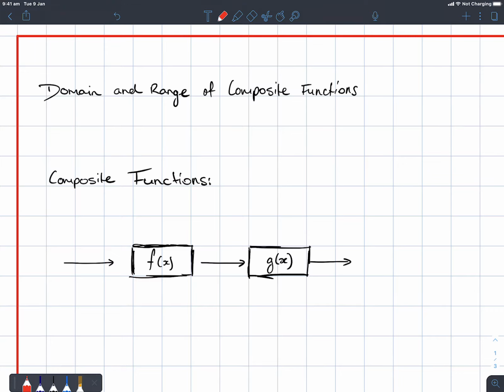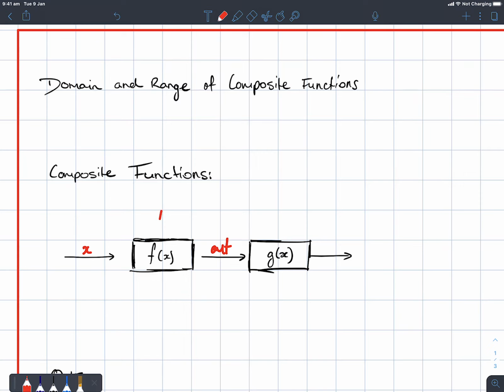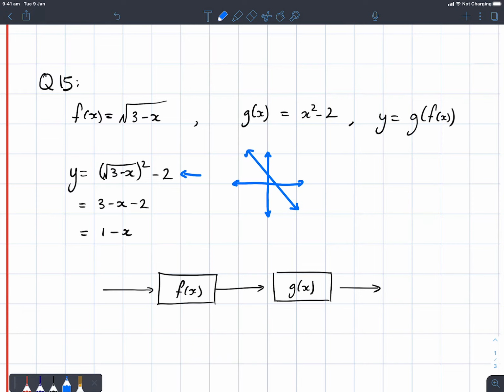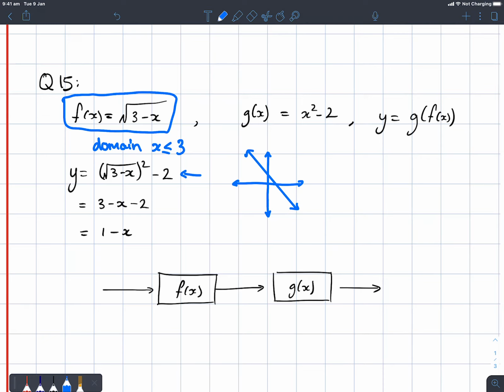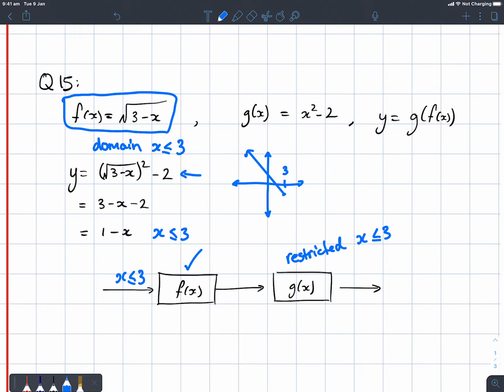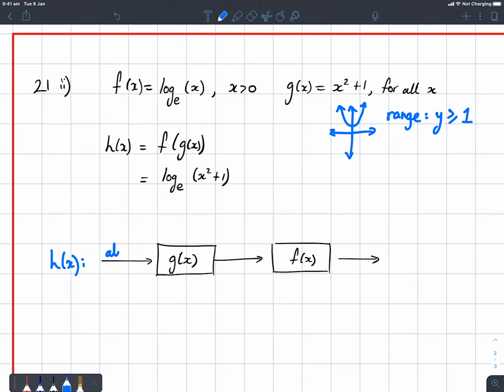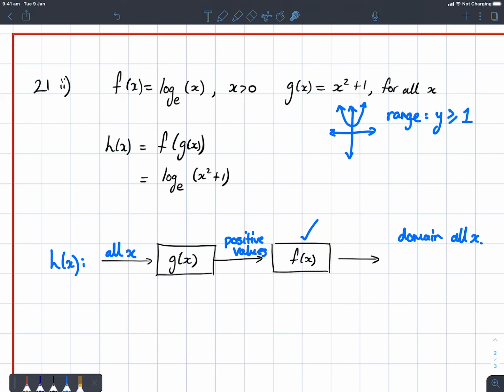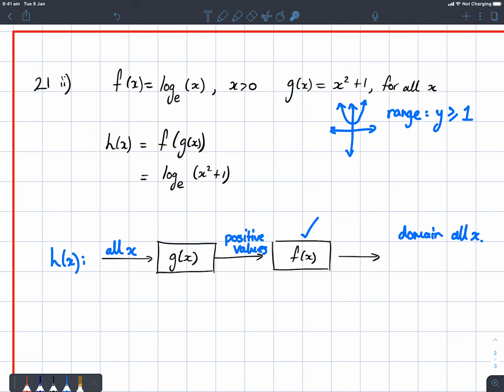Impacts of Domain and Range from Composite Functions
Two quick examples on how the domain and range of a function impacts the overall domain and range od the composite function.